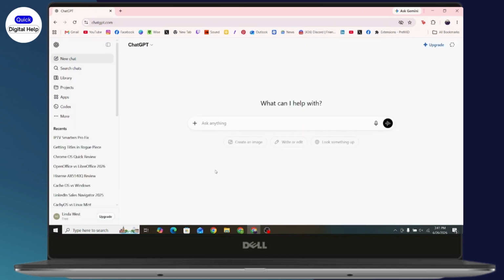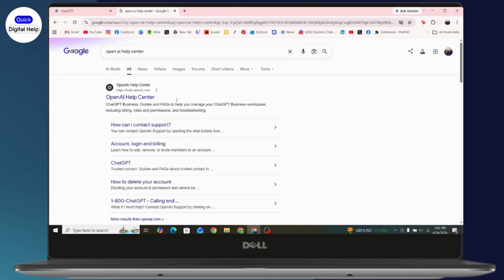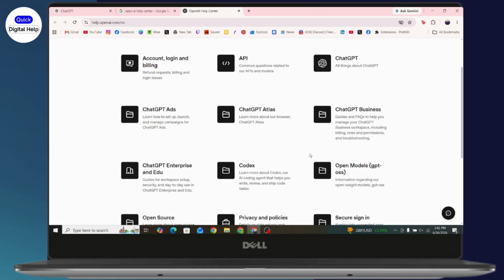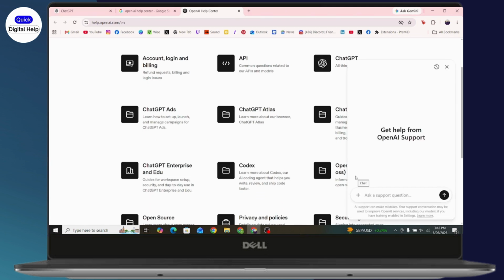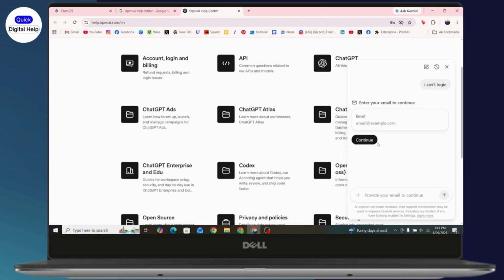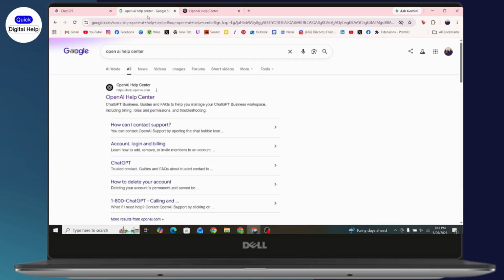How To Recover Deleted ChatGPT Account & Chats - Real Advice, No BS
How To Recover Deleted ChatGPT Account & Chats

Recover your deleted ChatGPT account through official OpenAI support. Learn troubleshooting steps and understand what can and cannot be recovered. Complete ChatGPT account recovery guide for all users.

how to recover deleted chatgpt chat, how to recover deleted chats on chatgpt, how to recover deleted chatgpt chat, how to get back deleted chatgpt account, recover deleted chatgpt chats